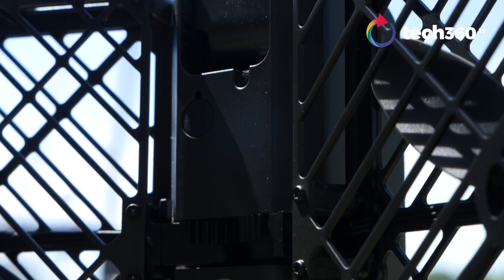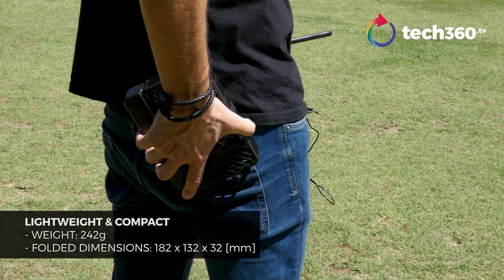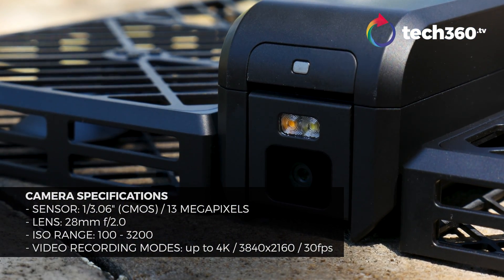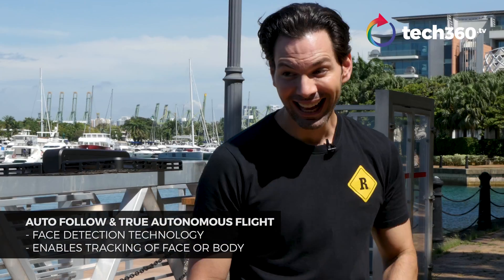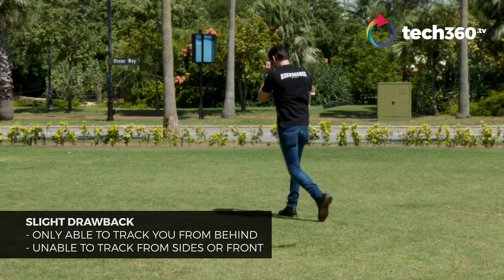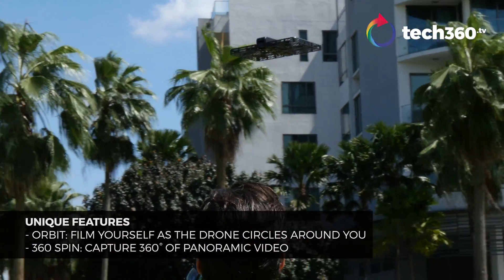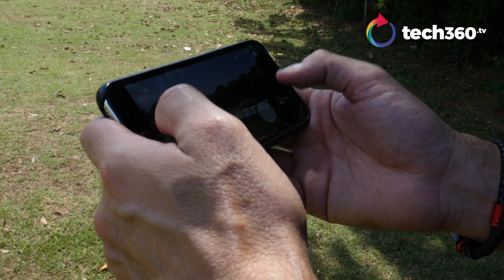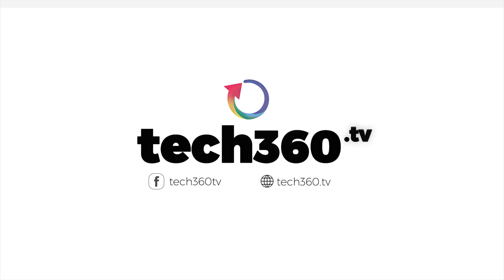Hover Camera Passport review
Ever wished you can have a drone that follows you loyally and captures your moments faithfully? Bobby has that wish fulfilled with the Hover Camera Passport, and they've been inseparable ever since. Find out how this nifty little drone that can shoot in 4K can ease you into the world of unmanned aerial vehicles.

Video and edit: Soon Kai Hong
Script: Bobby Tonelli